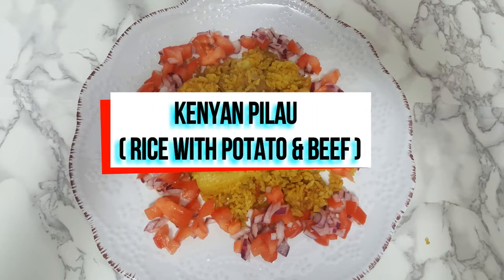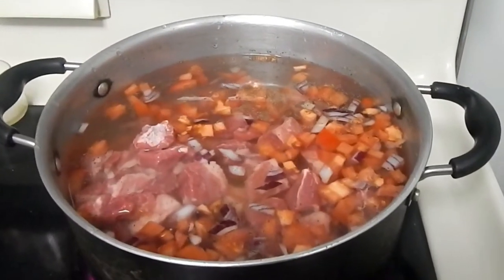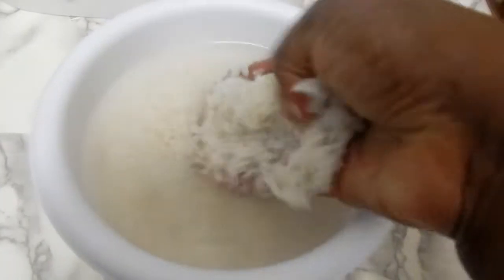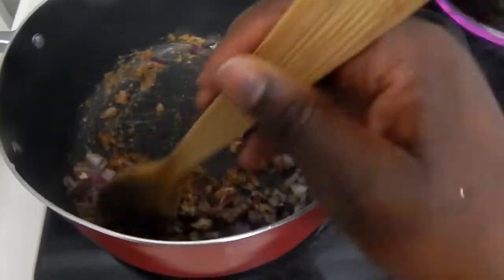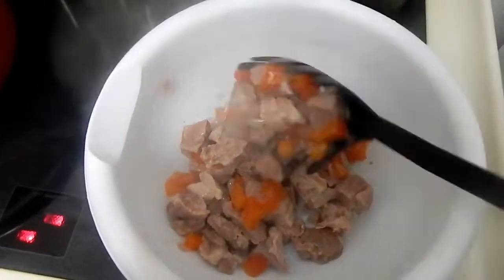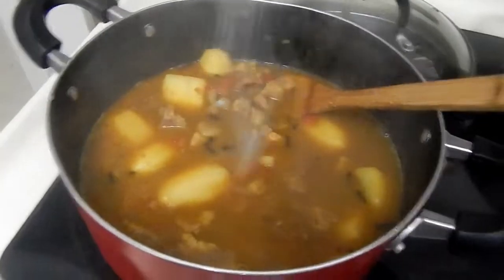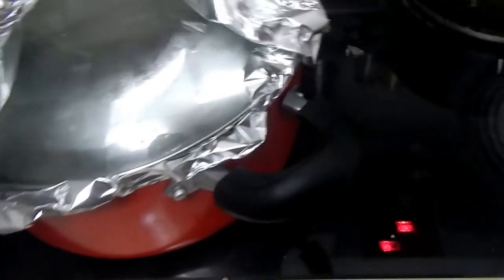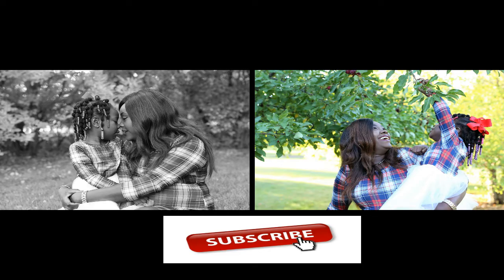Cook with me Pilau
Hey, Rafiki's in  today's vlog we went to the parade of homes here in dickinson nd.

Baby #2 Registry

If you reading this you are the greatest Rafiki ever